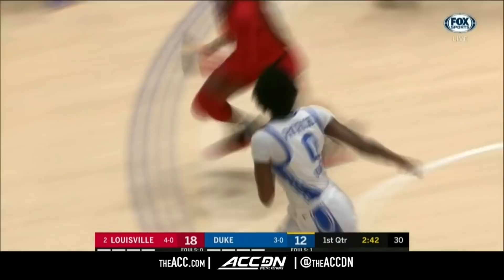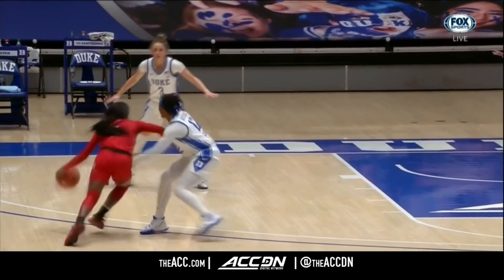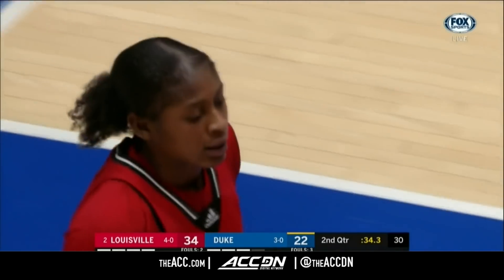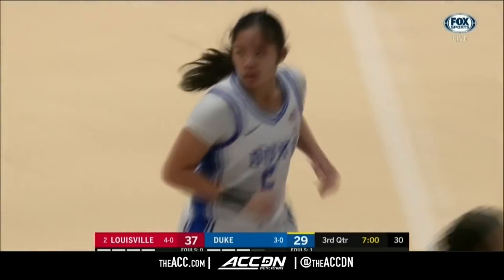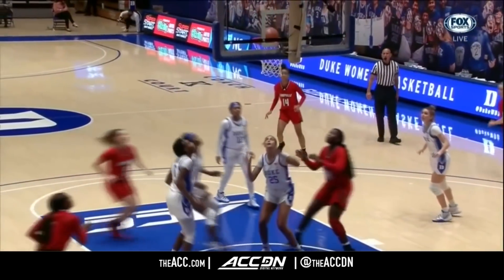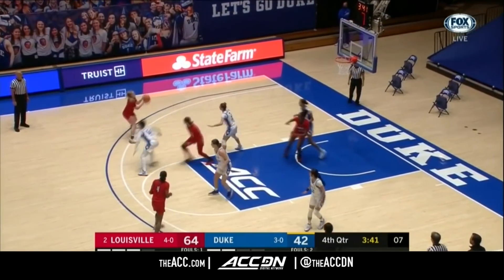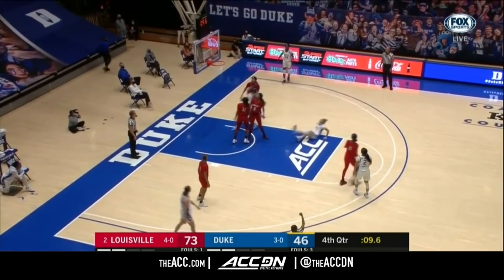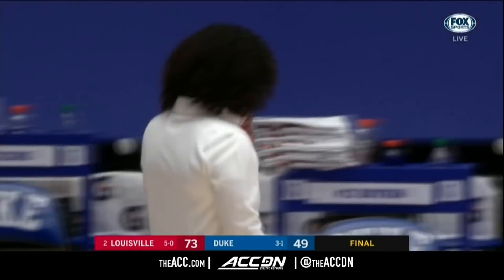Louisville vs Duke Women's Basketball Highlight (2020-21)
Louisville vs Duke: The #2 ranked Cardinals went on the road and defeated Duke 73-49. Louisville led by as many as 27 as the Cardinals held the Blue Devils to just 1 of 16 for three. Dana Evans scored 24 points to lead the Cardinals.  Hailey Van Lith had 14 points, three rebounds, and three assists. Kianna Smith added 15 points. For Duke, Jade Williams had 13 points and nine rebounds.